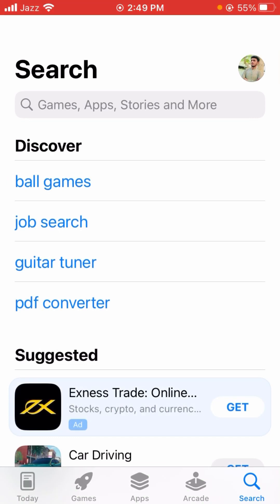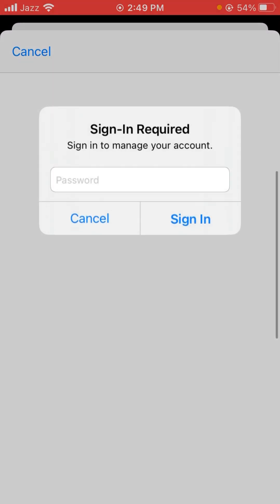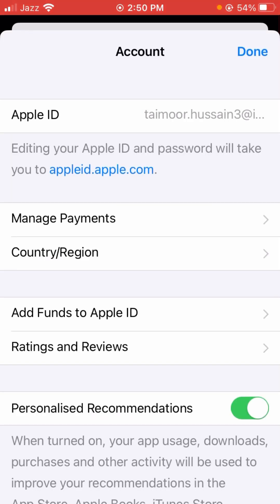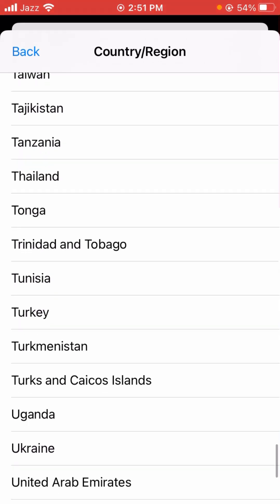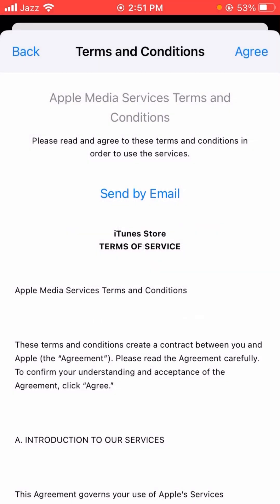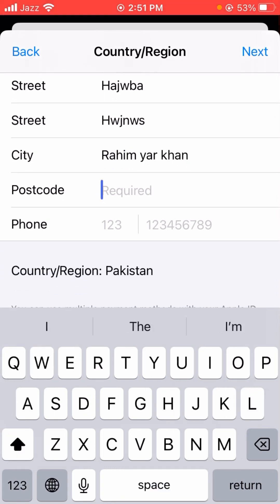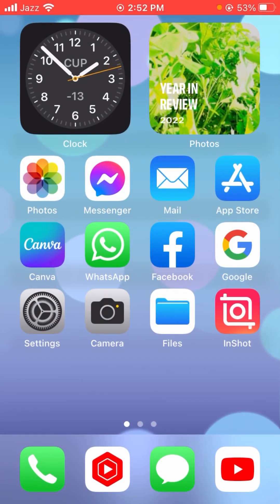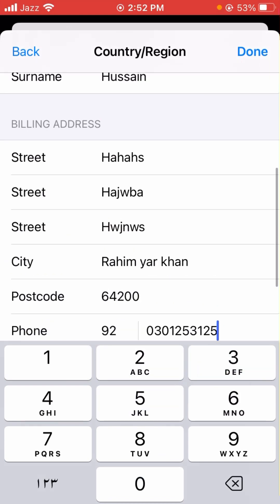How To Change Country Or Region On App Store (2023) |How to change country in iPhone |itunes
how to change country region in iphone app store 2023,
how to change country region in iphone settings 2023,
how to change country region in iphone pubg 2023,
how to change country region in iphone 8 plus,
how to change country region in iphone 7 plus,
how to change country region in iphone 6s,
how to change country region in iphone korean,
how to change country region in iphone x,
how to change country region in iphone without credit card,
how to change country region in iphone in hindi,